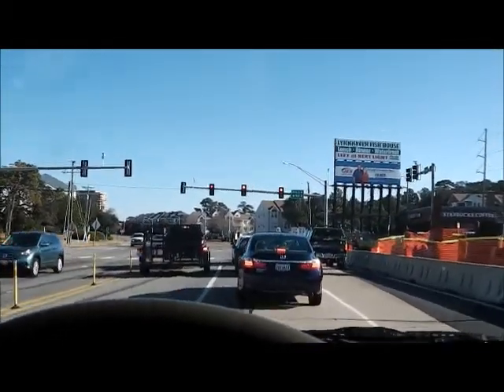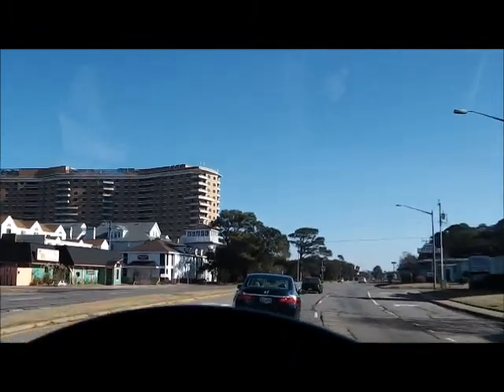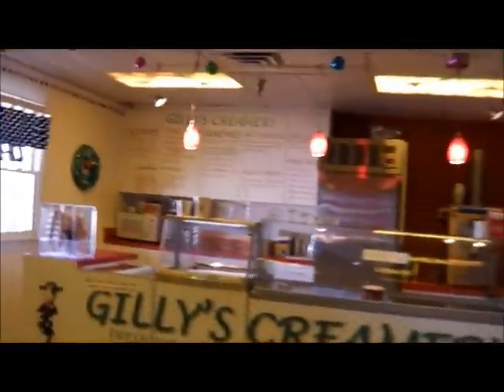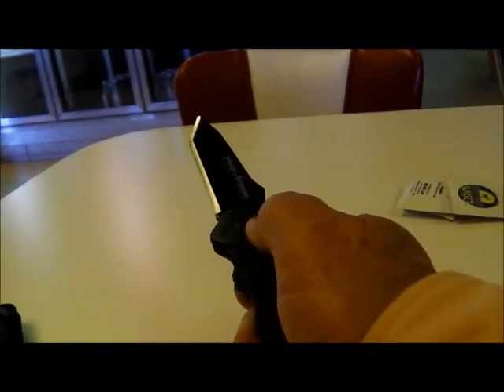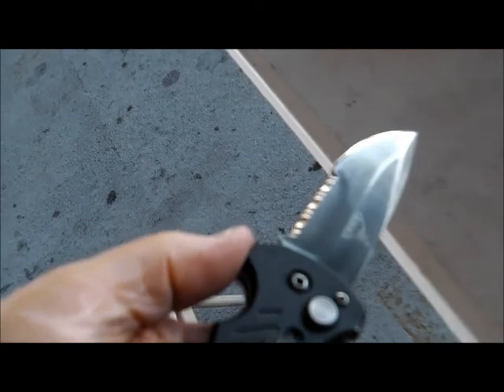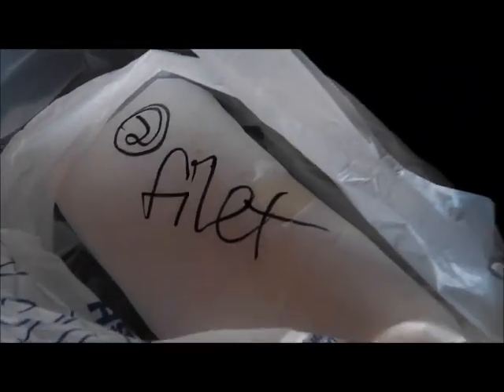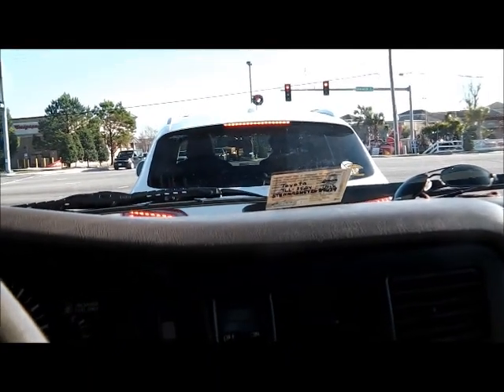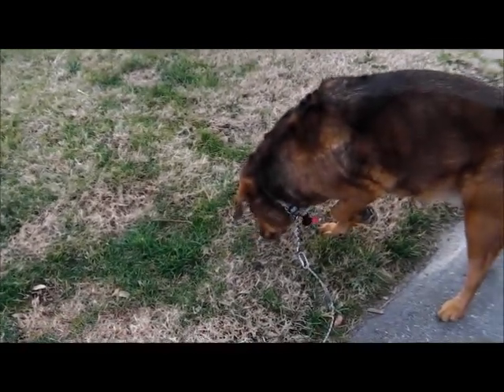DEC 18TH - 2 automatic knives today at the market - slow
The Thursday knife gig at the market was slow today  -  as I suspected.
Ended up with two automatic pocket knives.
Carried home dinner – tomato pie and fresh cut collards for later.
Hope to get out for a spin tomorrow, but first going off, it will two men and a truck.  -  my son and I are helping move my daughter into a town house she closed on this week.  Only a few large items so I hear.  Stand by for that.